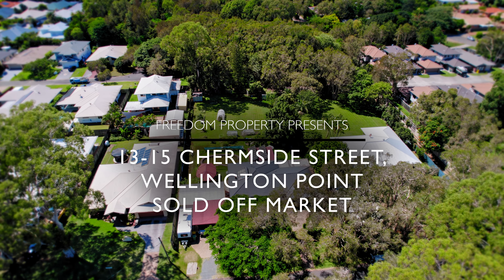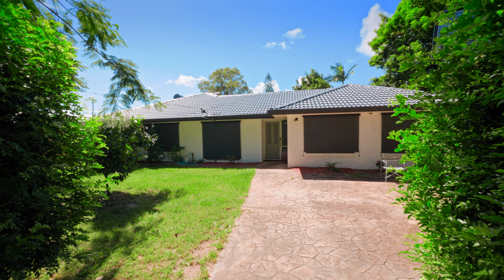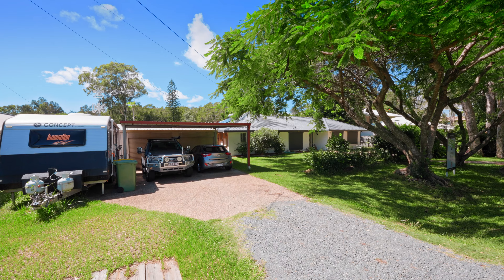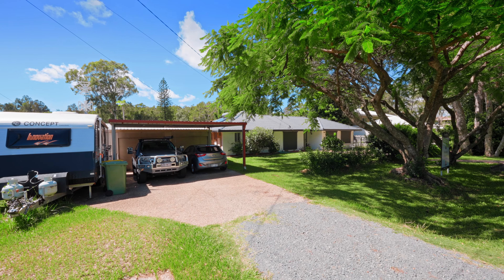13-15 Chermside Street, Wellington Point Sold Off Market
Presented by Kristian Parker from The Mr.Sell Team